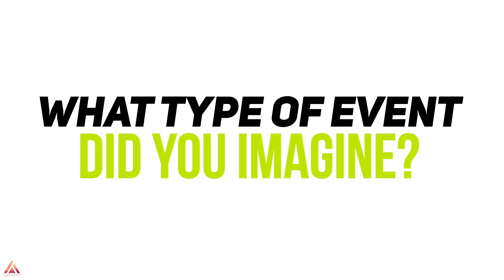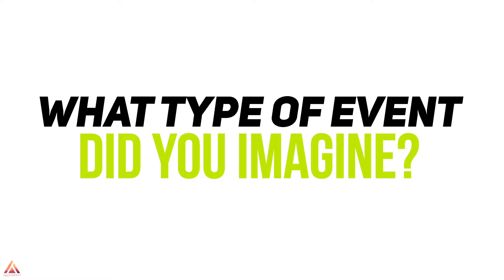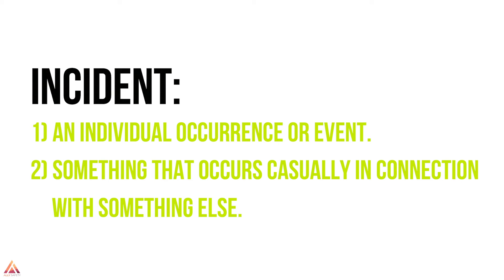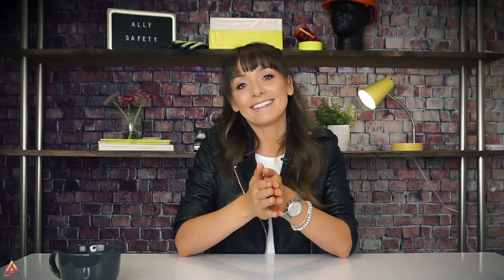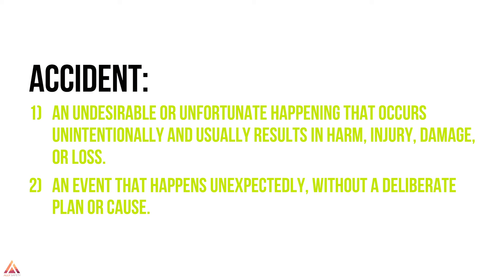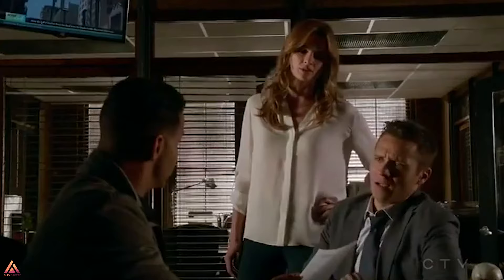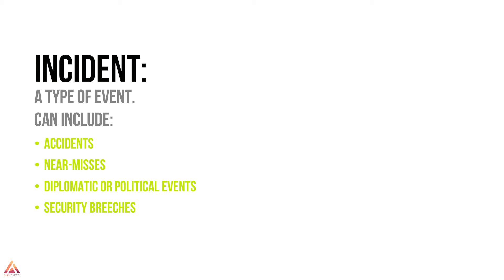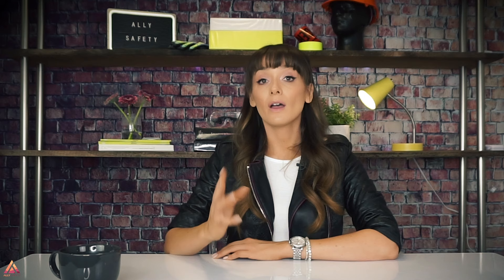ACCIDENT VS INCIDENT | The difference explained.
ACCIDENT VS INCIDENT

Ally Safety
720 SE 160th AVE

ACCIDENT VS INCIDENT